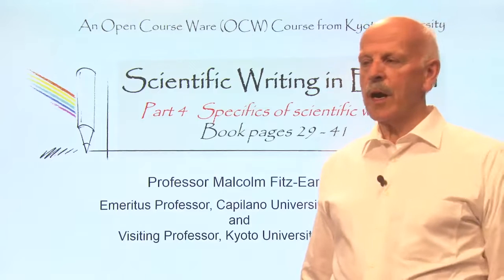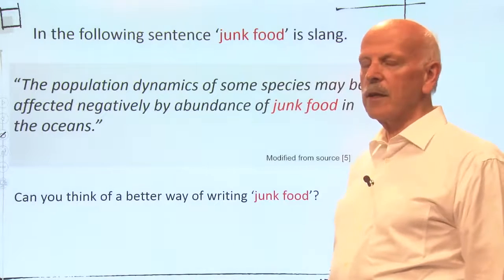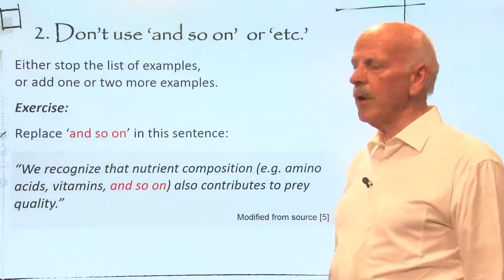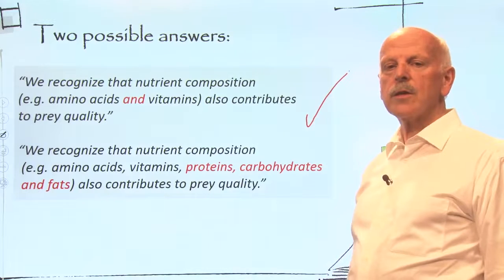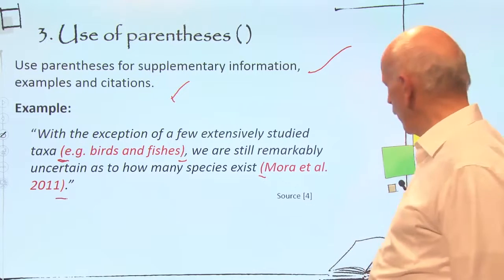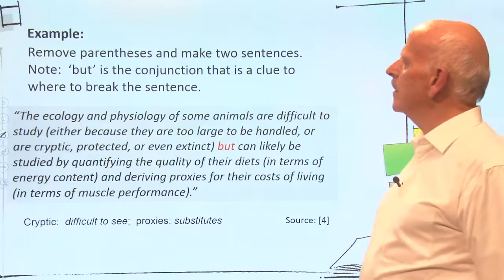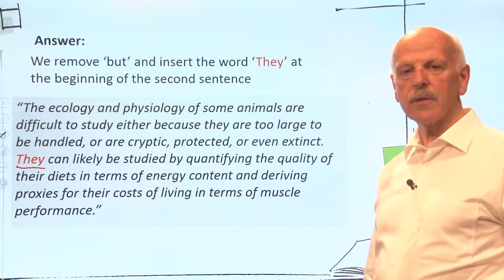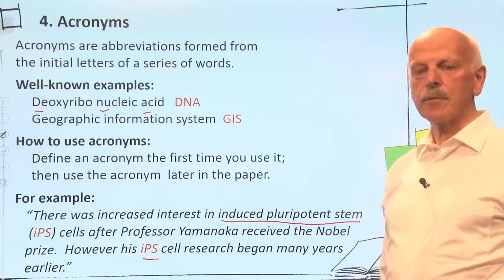京都大学OCW 英語による科学論文の書き方 “Scientific Writing in English” マルコム・フィッツアール（Malcolm Fitz-Earle）教授 Part 4